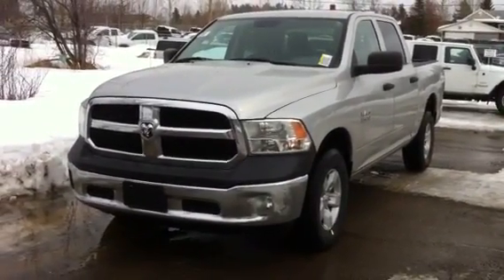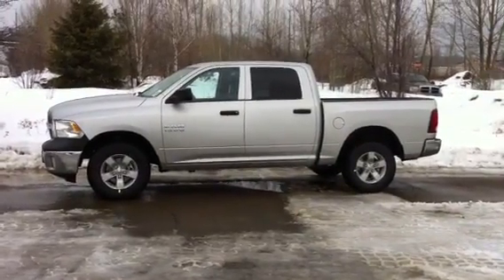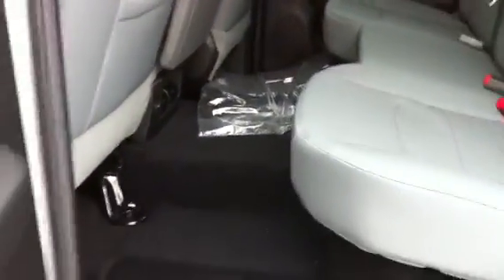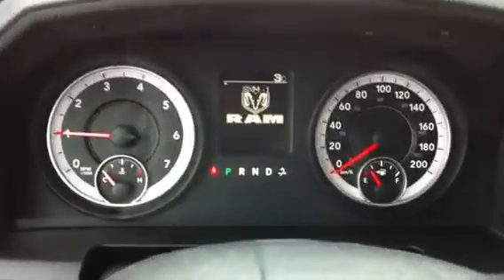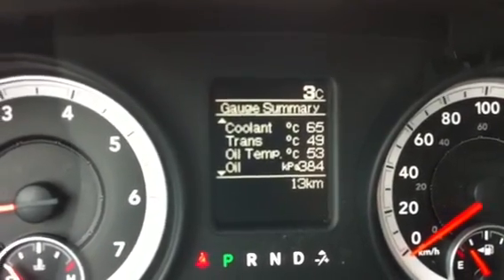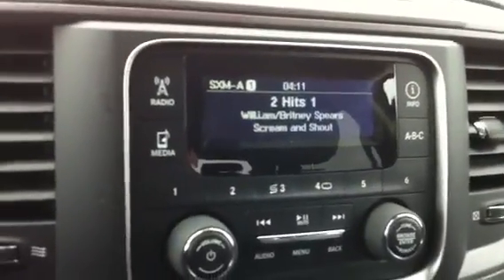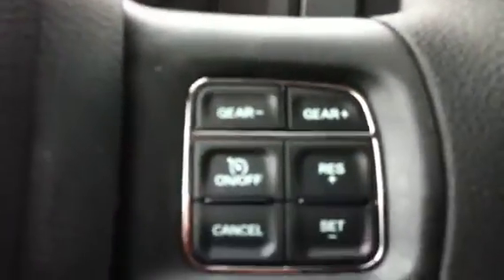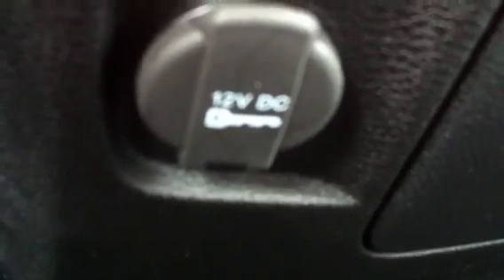2013 Ram 1500 SXT Crew Cab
3.6 Pentastar V6 Eight Speed Automatic